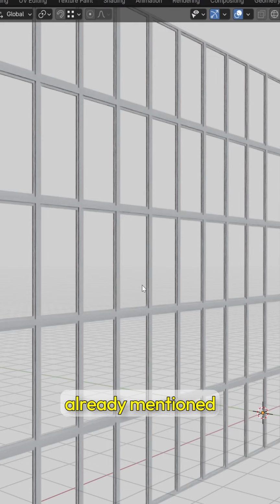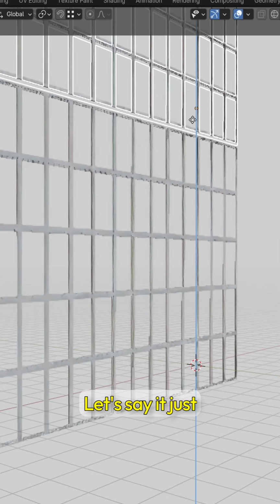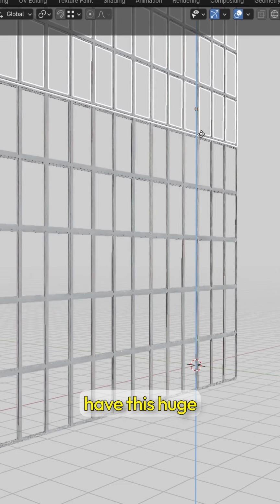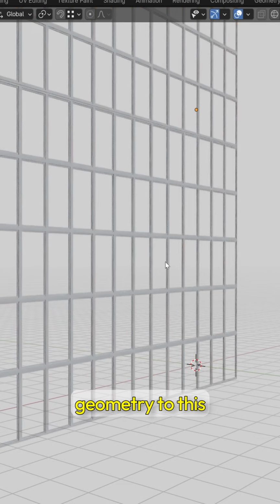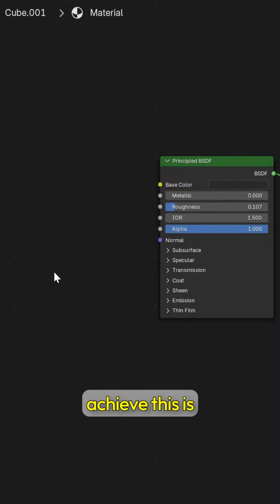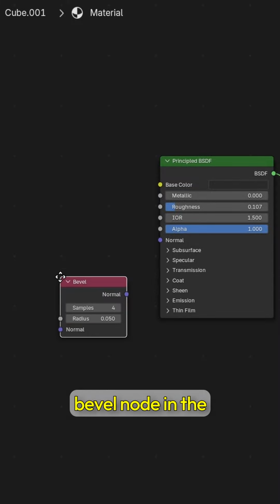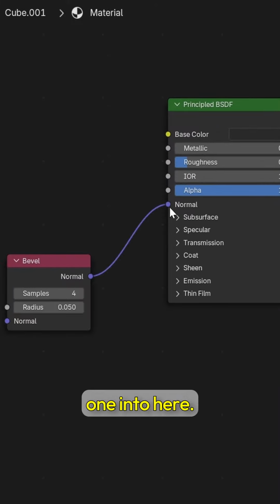Blender Tip 017 - Blender Bevel Node!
Check out iMeshh.com - Now only $17/m!